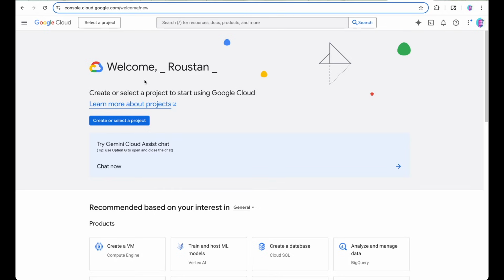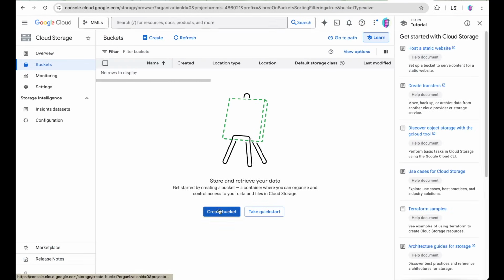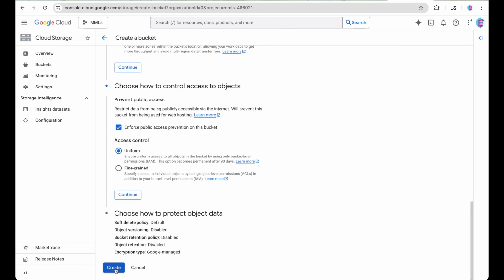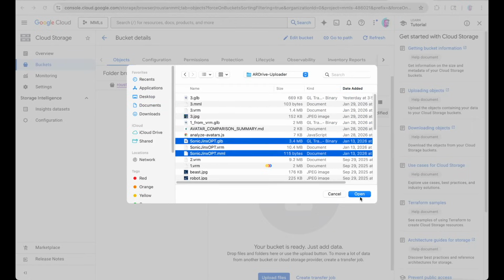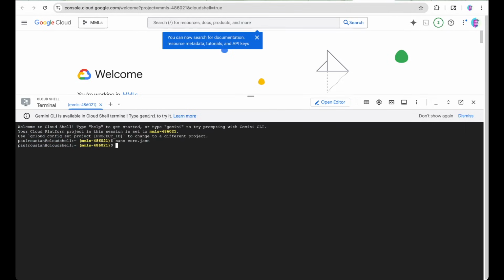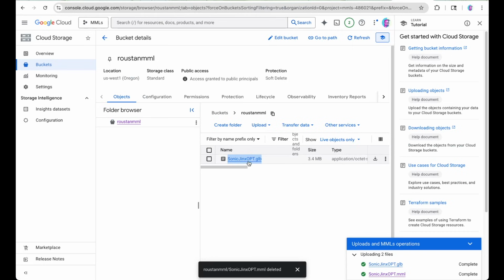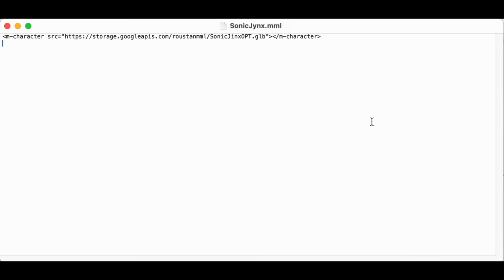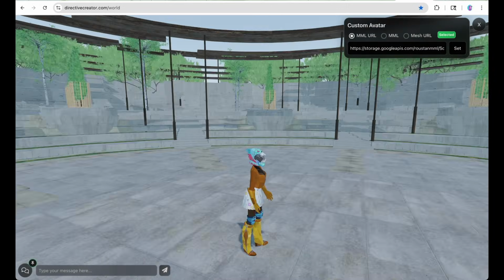How to upload MML and GLB to a Hosting Server for FREE!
How to make the GLB